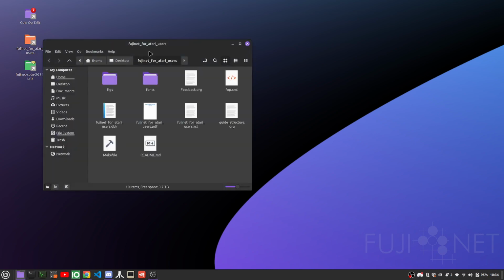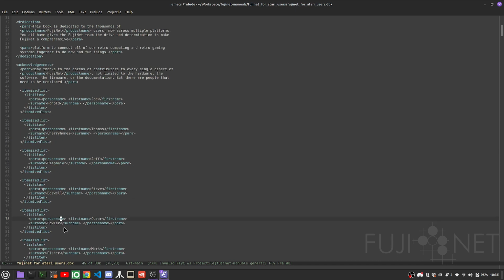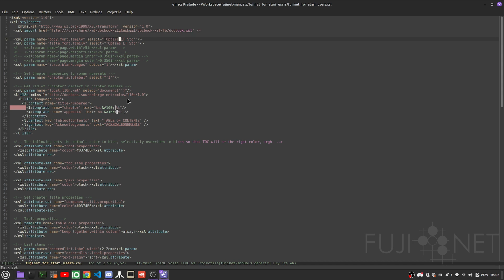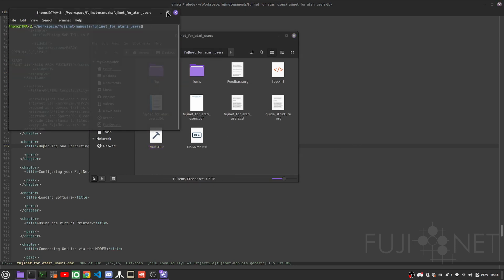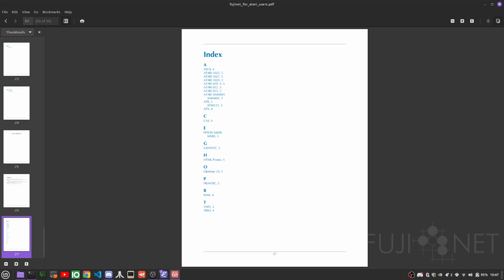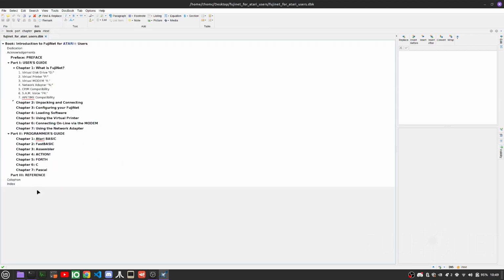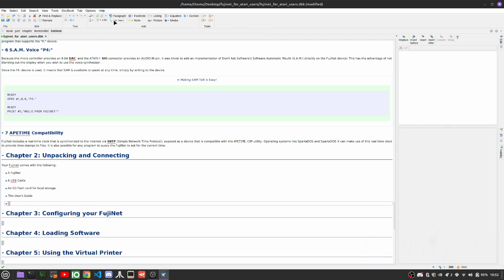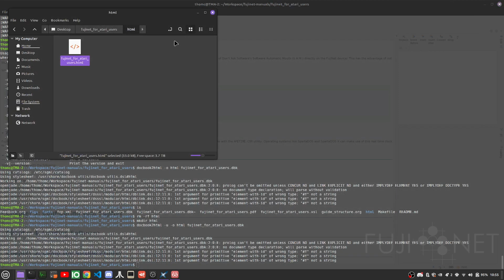Writing the FujiNet User's Guide for ATARI8bit Users.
This video shows how I am writing the FujiNet User's Guide for Atari8bit users, both for people who want to see, and want to help.

Because this documentation needs to exist in multiple media, I chose to use the DocBook standard, which is not only meant for technical publications, but is also well tested, mature, and in use by many professional publishers. The end result is something that will target PDF, HTML, and EPUB, using style sheets meant for each.

0:00 Intro
2:33 Installing Docbook on Linux
3:55 XML Source Material
6:50 XSL Stylesheet
8:49 FOP Configuration
9:36 Makefile
10:30 Rendering
14:00 Using XMLMind Editor
20:22 HTML Render